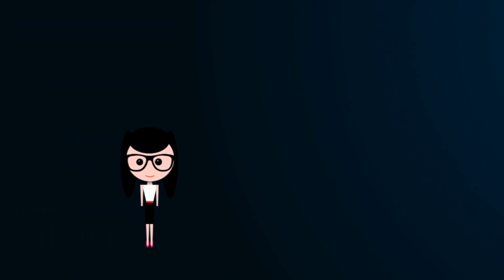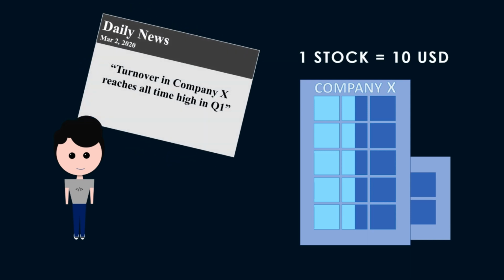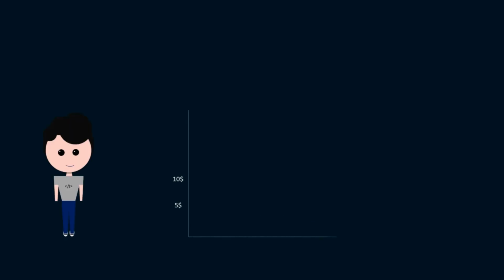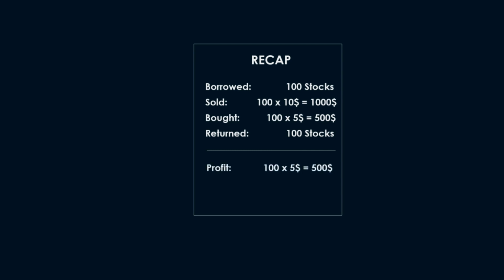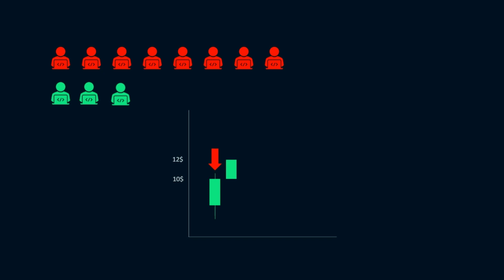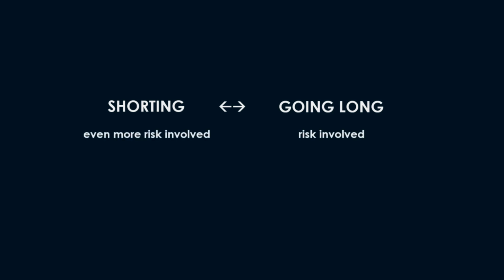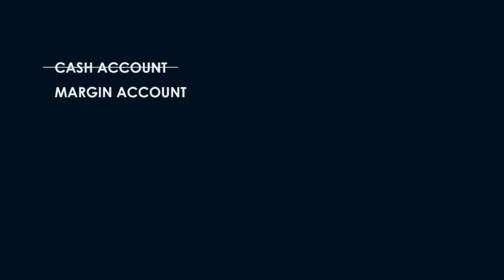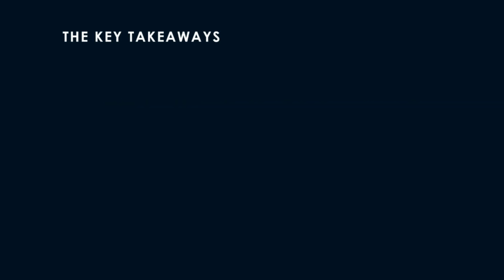Short Selling Explained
✅ Understand short selling, how it works, what are margin calls and the associated risks.

👭👬 If you like this kind of content...